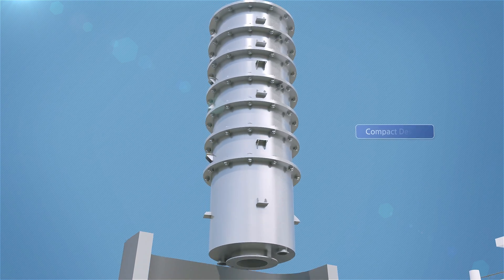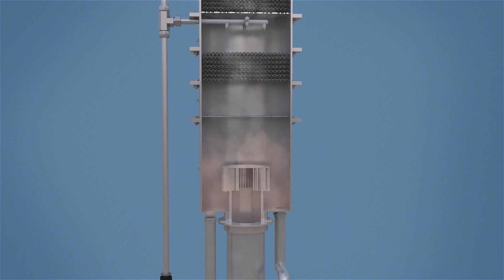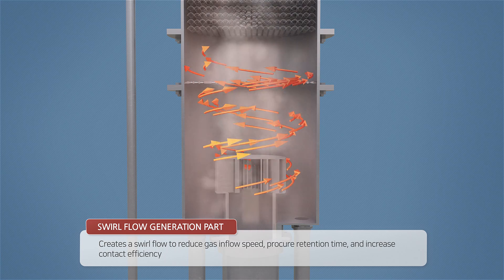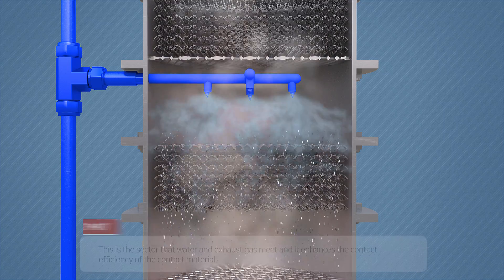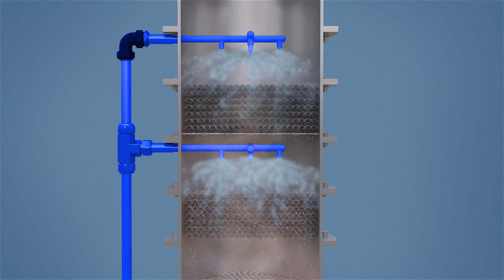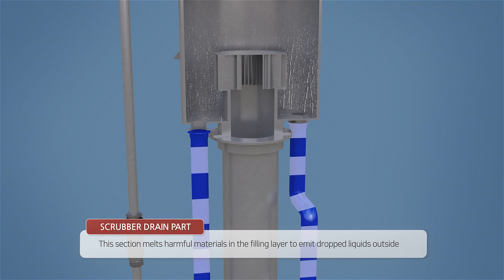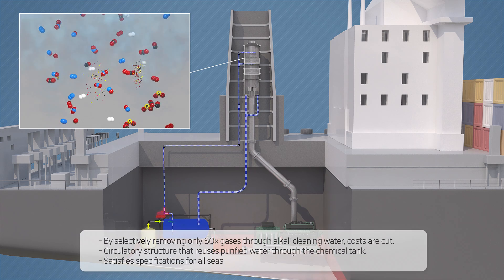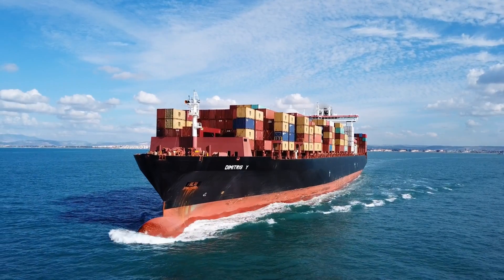ANYSOx SCRUBBER SYSTEM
애니텍 SOx SCRUBBER 설비소개영상